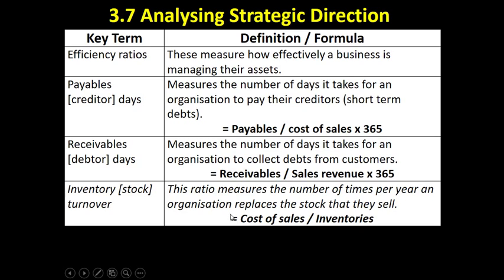3.7 16 Inventory Turnover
This video looks at how to calculate inventory turnover, its implications and how to improve it.